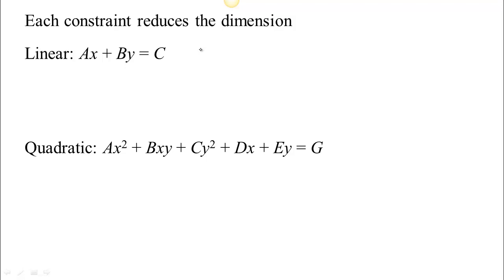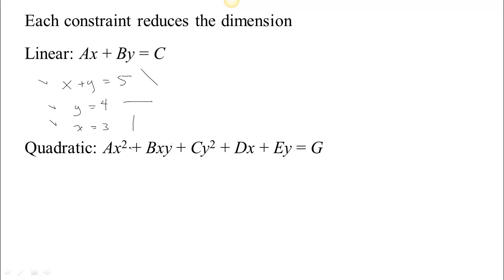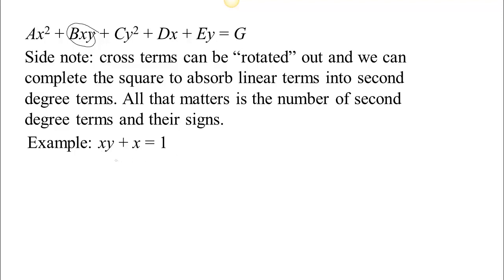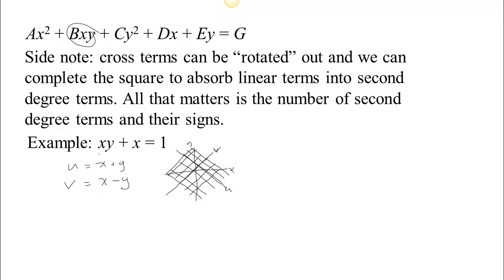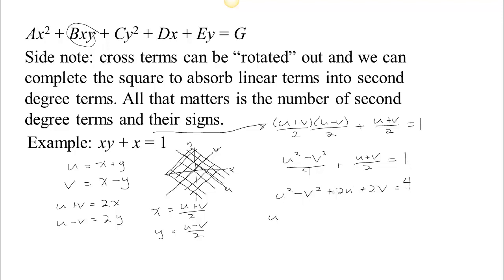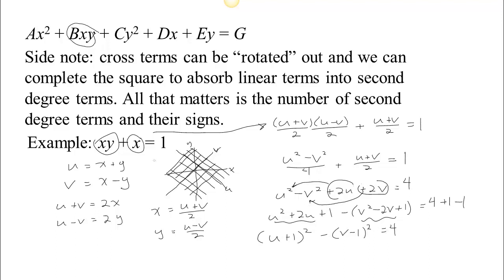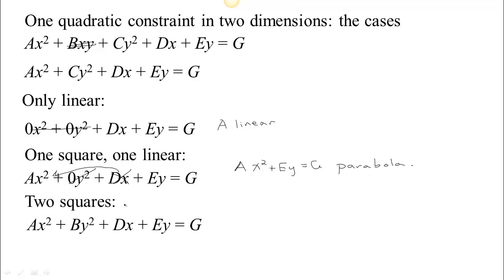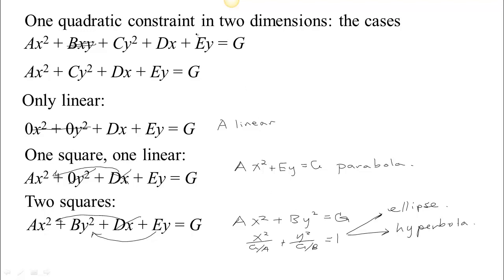Quadric Surfaces - Part 1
Equations of lines and conic sections in the plane